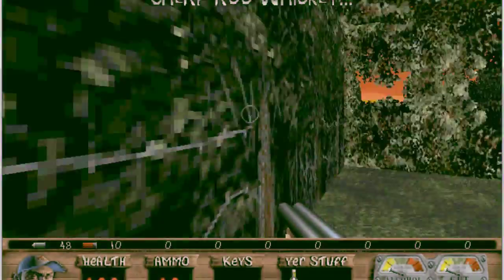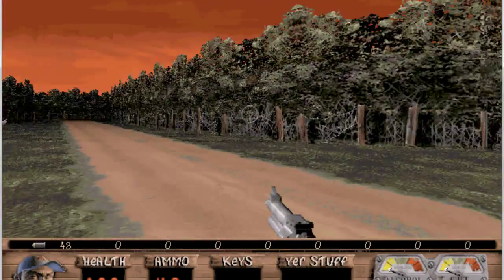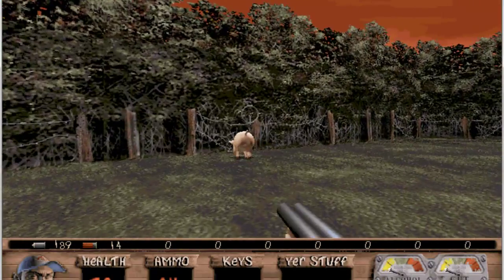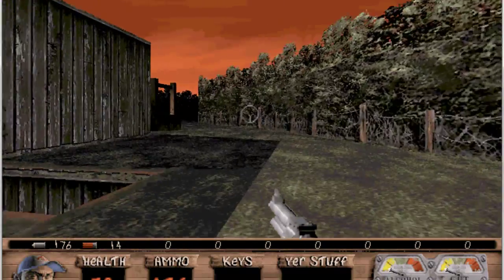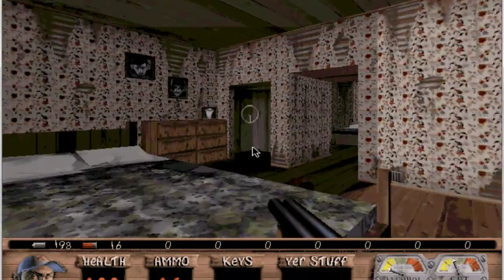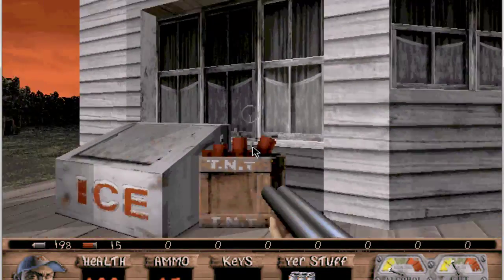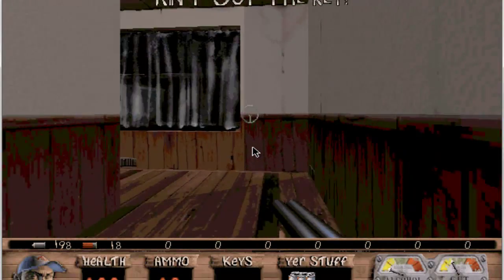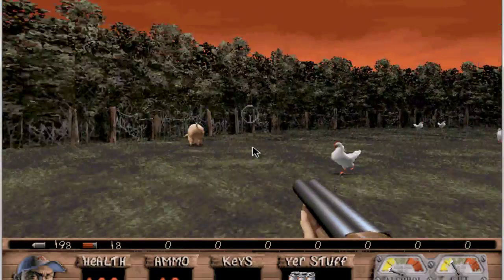Let's play Redneck Rampage (1997)!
Still the best FPS game involving hillbillies (I'm gonna getcha!)